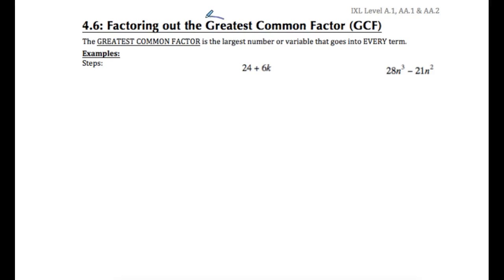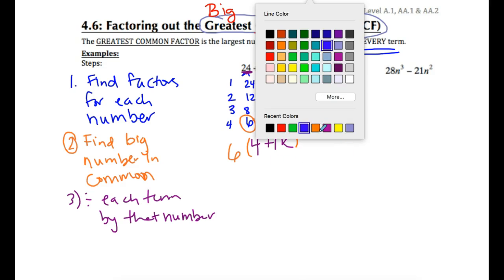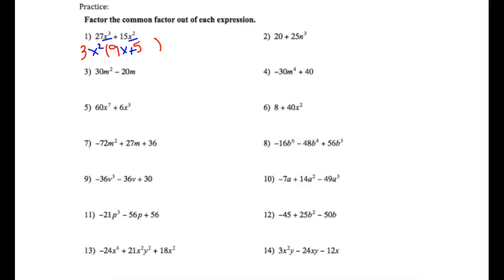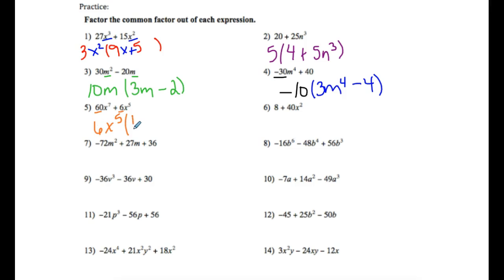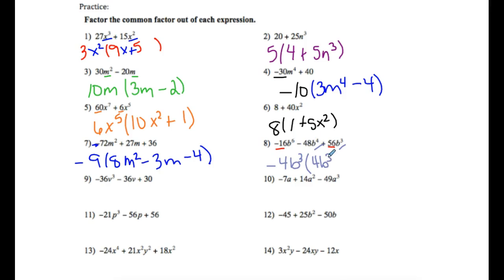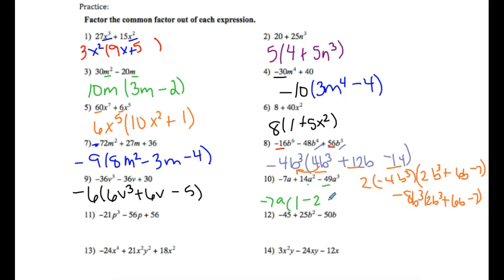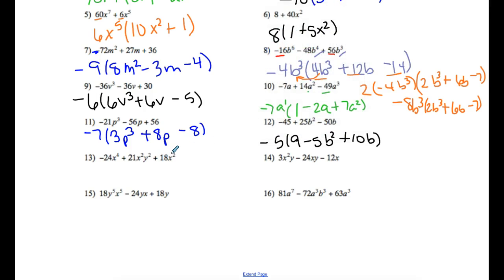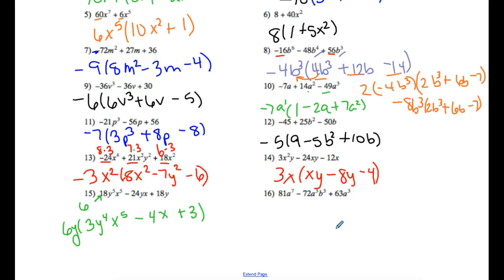QL 4.6 Notes